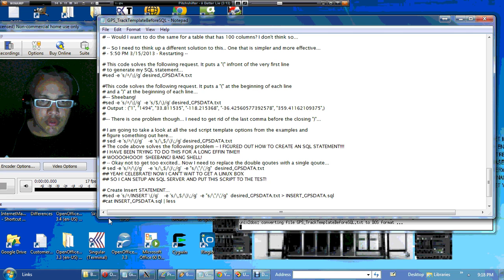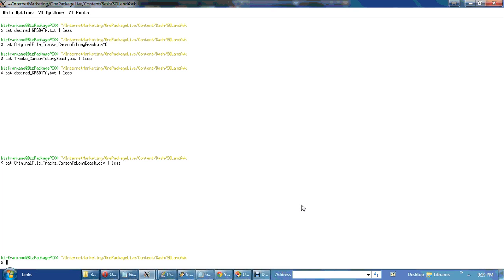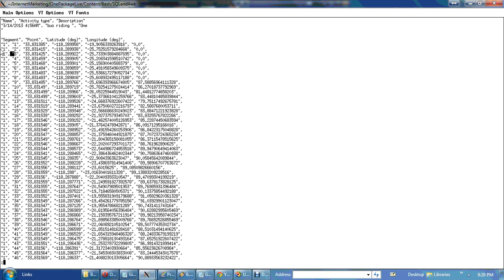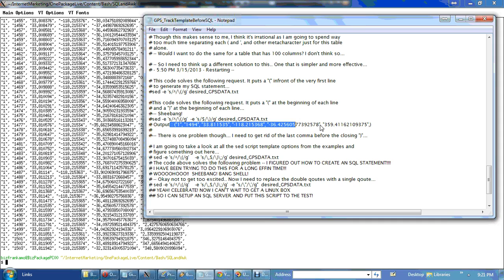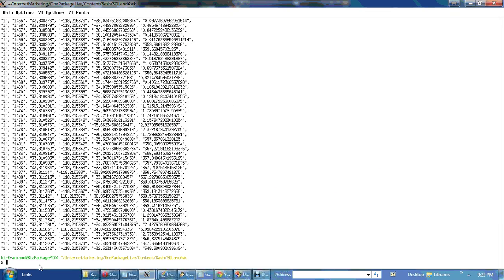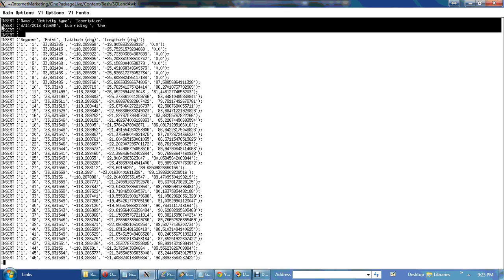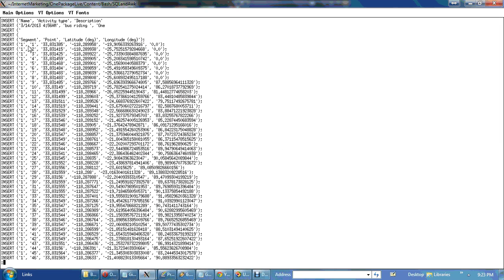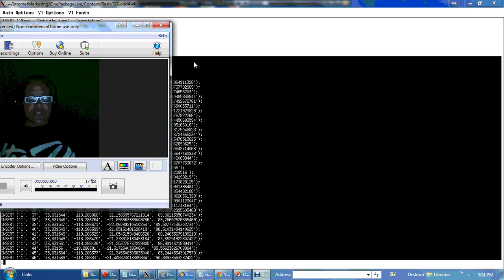AWKSED_GPSTracksSQLINSERTCreated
Finally figured out how to create an INSERT line for SQL -- (Note that this is a generic and not specific to any RDMBS -- Syntax may be off and I will work on it when I start my SQL training course --- But for the time being, I am very happy to have accomplished this...  I hated editing text files manually.. With this script, I will be able to collect waypoints with my gps receiver and easily throw them into my PostgreSQL database for Grass GIS to use!! I cant wait!